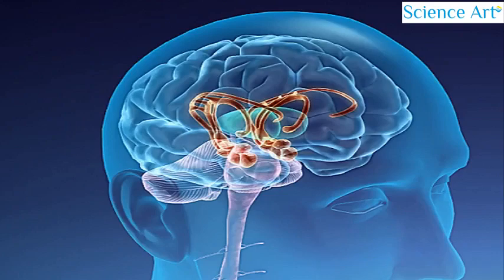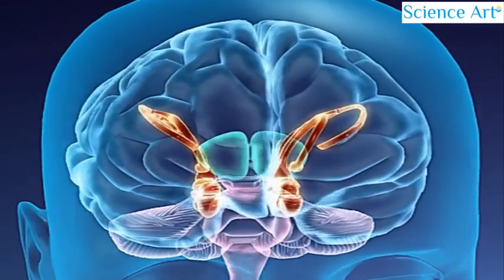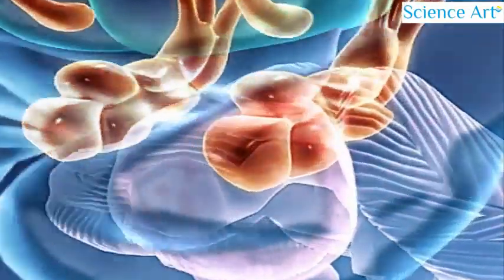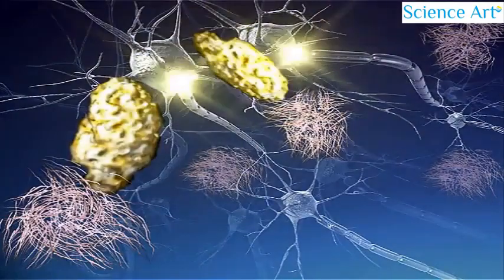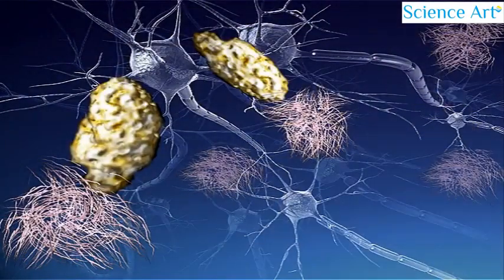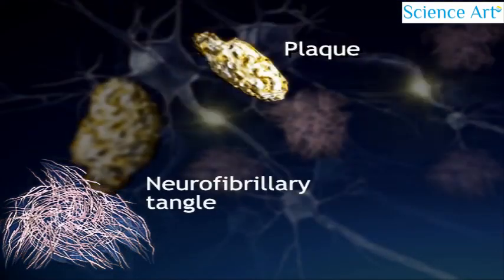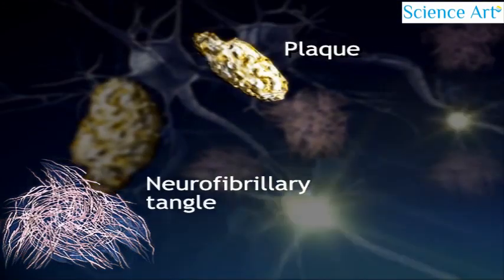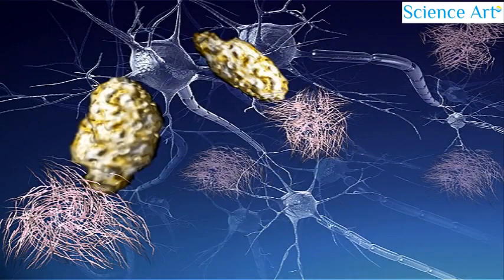How Alzheimer's Disease Works Animation -Causes Stages Symptoms Diagnosis Treatment Prevention Video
Alzheimer's disease (AD), also referred to simply as Alzheimer's, is a chronic neurodegenerative disease that usually starts slowly and worsens over time. It is the cause of 60–70% of cases of dementia. The most common early symptom is difficulty in remembering recent events (short-term memory loss). As the disease advances, symptoms can include problems with language, disorientation (including easily getting lost), mood swings, loss of motivation, not managing self care, and behavioural issues. As a person's condition declines, they often withdraw from family and society. Gradually, bodily functions are lost, ultimately leading to death. Although the speed of progression can vary, the typical life expectancy following diagnosis is three to nine years.

In a person with Alzheimer disease, neurofibrillary tangles and plaques develop causing both structural and chemical problems in the brain. Alzheimer disease appears to disconnect areas of the brain that normally work together.

It is an incurable disease with a long preclinical period and progressive course. In AD, plaques develop in the hippocampus, a structure deep in the brain that helps to encode memories, and in other areas of the cerebral cortex that are involved in thinking and making decisions. Whether plaques themselves cause AD or whether they are a by-product of the AD process remains unknown. The following image depicts one of the cardinal neuroimaging findings in AD – hippocampal atrophy.

Preclinical Alzheimer disease

A patient with preclinical AD may appear completely normal on physical examination and mental status testing. Specific regions of the brain (eg, entorhinal cortex, hippocampus) are likely to be affected decades before any signs or symptoms appear.

Mild Alzheimer disease: Signs of mild AD can include the following:

Memory loss, Confusion about the location of familiar places, Taking longer to accomplish normal, daily tasks
Trouble handling money and paying bills
Compromised judgment, often leading to bad decisions
Loss of spontaneity and sense of initiative
Mood and personality changes; increased anxiety

Moderate Alzheimer disease: The symptoms of this stage can include the following:

Increasing memory loss and confusion
Shortened attention span
Problems recognizing friends and family members
Difficulty with language; problems with reading, writing, working with numbers
Difficulty organizing thoughts and thinking logically
Inability to learn new things or to cope with new or unexpected situations
Restlessness, agitation, anxiety, tearfulness, wandering, especially in the late afternoon or at night, Repetitive statements or movement; occasional muscle twitches
Hallucinations, delusions, suspiciousness or paranoia, irritability
Loss of impulse control: Shown through behavior such as undressing at inappropriate times or places or vulgar language
Perceptual-motor problems: Such as trouble getting out of a chair or setting the table

Severe Alzheimer disease: Patients with severe AD cannot recognize family or loved ones and cannot communicate effectively. They are completely dependent on others for care, and all sense of self seems to vanish.

Other symptoms of severe AD can include the following:
Weight loss, Seizures, skin infections, difficulty swallowing
Groaning, moaning, or grunting
Increased sleeping
Lack of bladder and bowel control
In end-stage AD, patients may be in bed much or all of the time. Death is often the result of other illnesses, frequently aspiration pneumonia.

Diagnosis: Means of diagnosing AD include the following:

Clinical examination: The clinical diagnosis of AD is usually made during the mild stage of the disease, using the above-listed signs

Lumbar puncture: levels of tau and phosphorylated tau in the cerebrospinal fluid are often elevated in AD, whereas amyloid levels are usually low; at present, however, routine measurement of CSF tau and amyloid is not recommended except in research settings

Imaging studies:  Moreover, volumetric studies of the hippocampus and 2-[18F]fluoro-2-Deoxy-D-glucose positron emission tomography (FDG-PET) with or without amyloid imaging have been employed for early detection and differentiating dementia etiologies.

All drugs approved by the FDA for the treatment of AD are symptomatic therapies that modulate neurotransmitters, either acetylcholine or glutamate. The standard medical treatment for AD includes cholinesterase inhibitors (ChEIs) and a partial N-methyl-D-aspartate (NMDA) antagonist. They do not treat the underlying cause of AD nor halt the rate of decline.

The following classes of psychotropic medications have been used to treat the secondary symptoms of AD, such as depression, agitation, aggression, hallucinations, delusions, and sleep disorders:
Antidepressants
Anxiolytics
Antiparkinsonian agents
Beta-blockers
Antiepileptic drugs
Neuroleptics

Prevention:
Physical activity
Exercise
Cardiorespiratory fitness

Diet:  Mediterranean diet